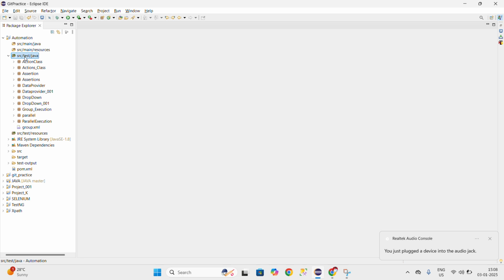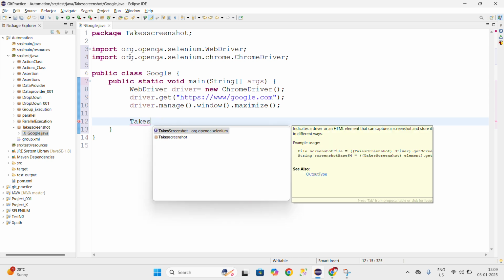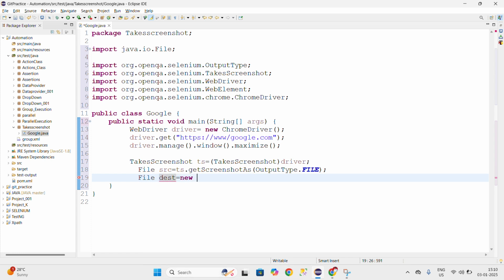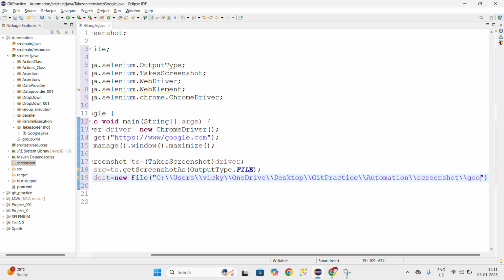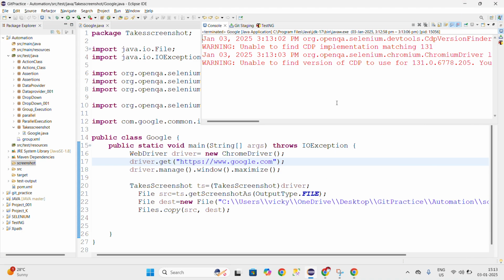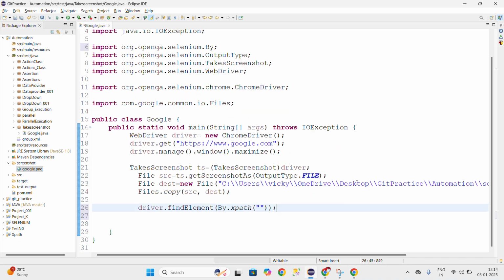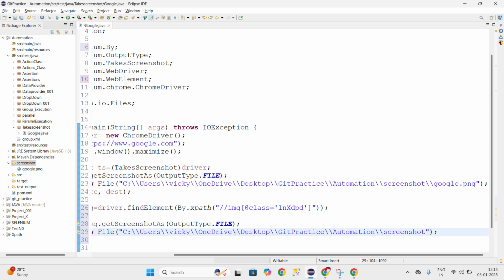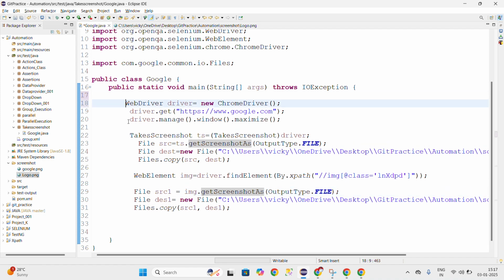Take screenshot in automation